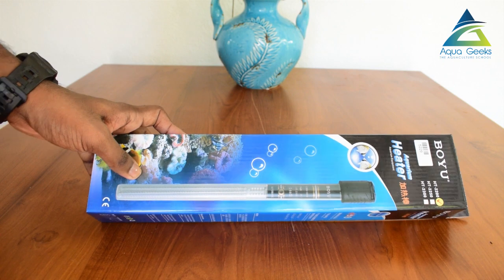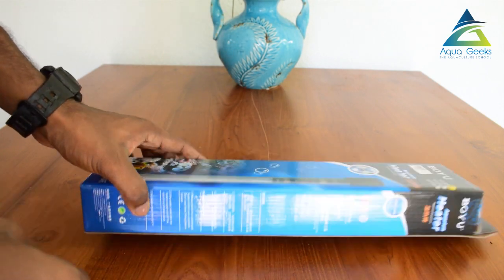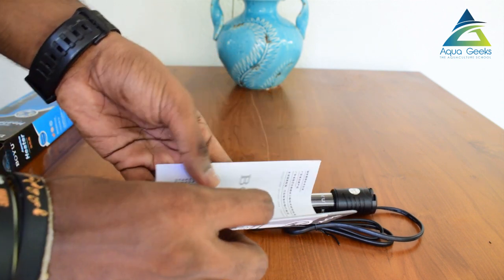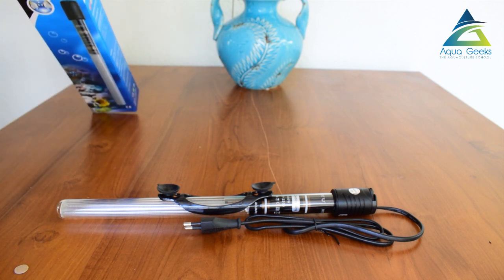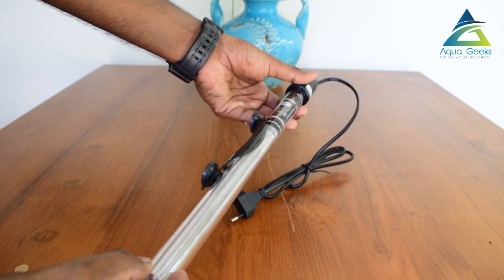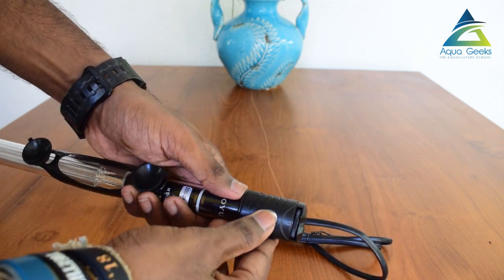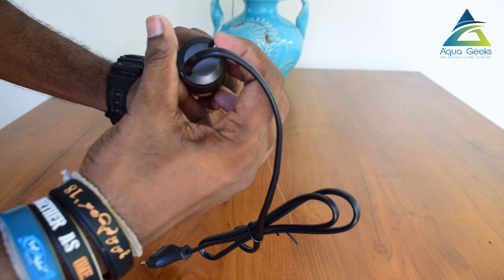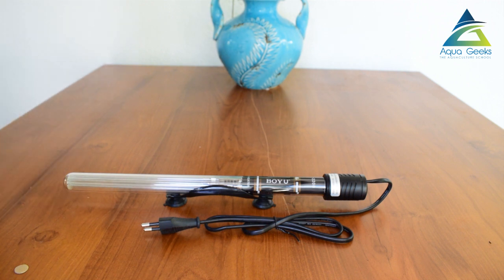BOYU Aquarium Heater HT 2200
Isuru Aquarium Aluthgama
Features:
Temperature can be adjusted conveniently and exactly, which is visible on the indicator. The sensitive and reliable adjustment ensures the stable temperature you want It can be used in the fresh or sea water with compact structure range for most aquariums. Brace and suckers are included for ideal position you want in the aquariums.

Specifications:
Model: HT-2200
Power(W): 200W
Volt(V): 220V-240V
Freq(Hz): 50/60Hz
Recommand Aquarium Size: 190-250L